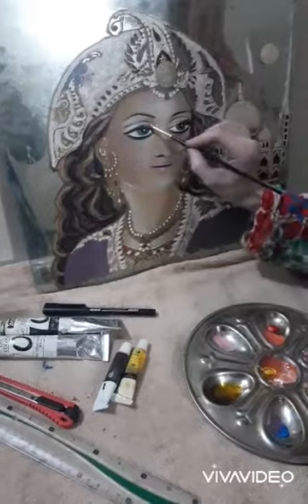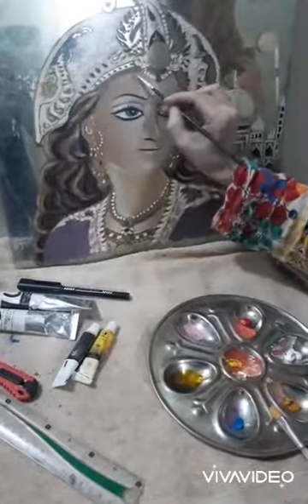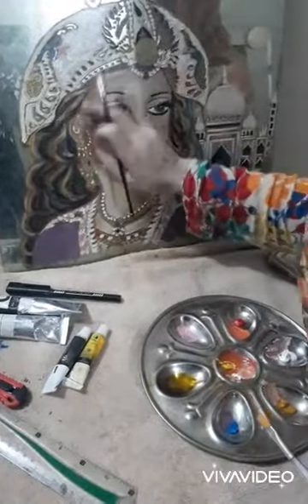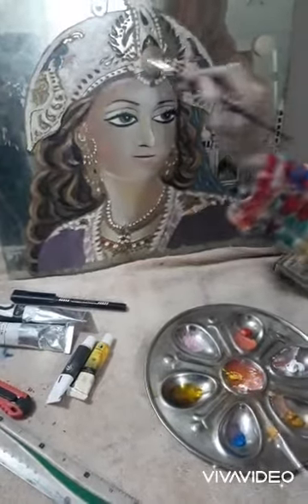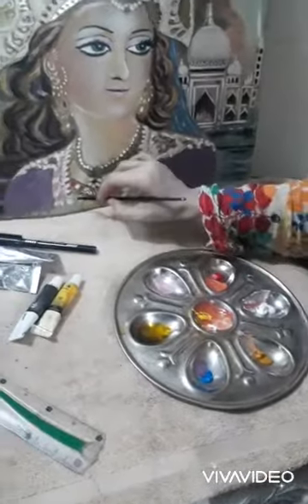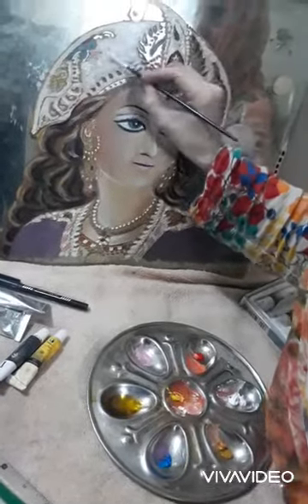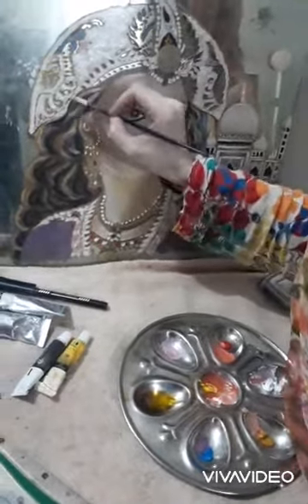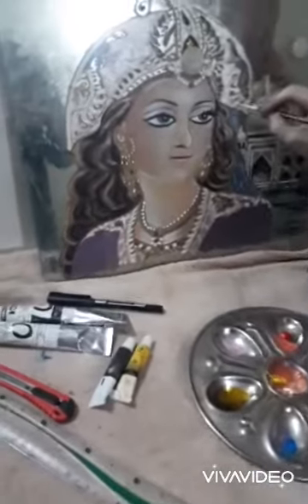Noor Jahan,Taj mahal with glass painting 🎨